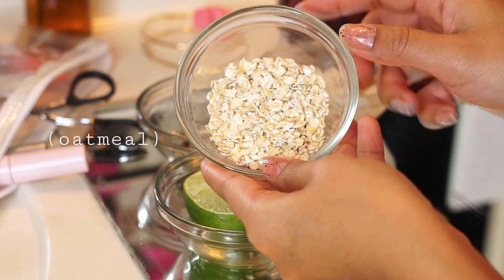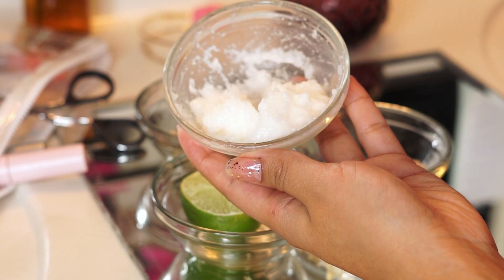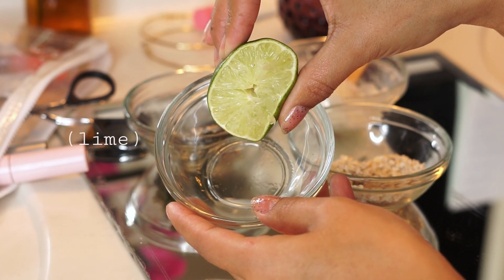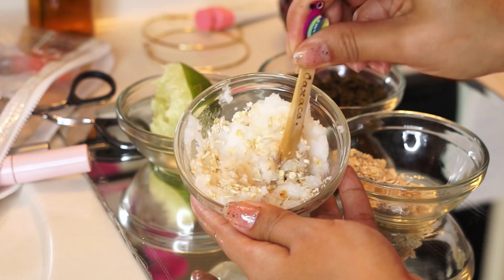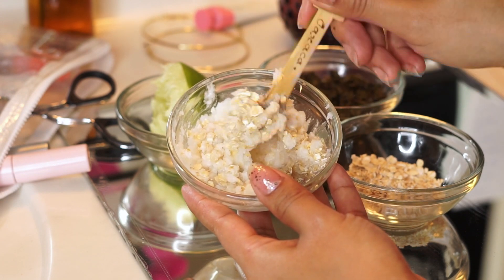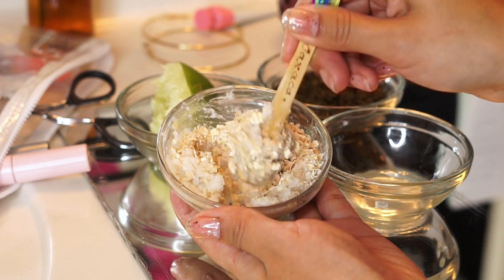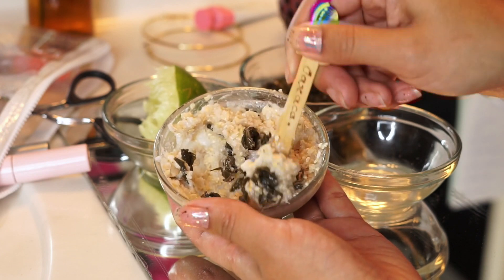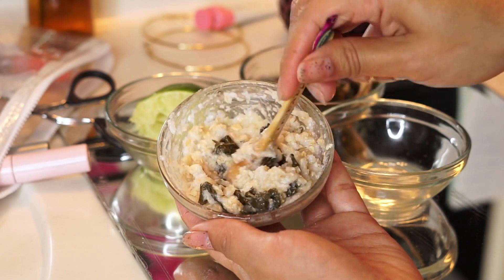(SELF CARE) DIY Face & Body Exfoliator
stay baby soft all year round with this at home face & body exfoliator.
STAY DEWY ANGELS 💦

COCONUT OIL:
♡Garden of Life Organic Extra Virgin Coconut Oil - Unrefined Cold Pressed Coconut Oil

EQUIPMENT:
♡ Camera Sony Alpha a6000 Mirrorless Digitial Camera
♡Sony - FE 50mm F1.8 Standard Lens
♡Beauty light
♡Soft boxes